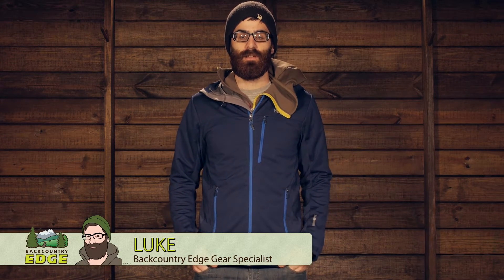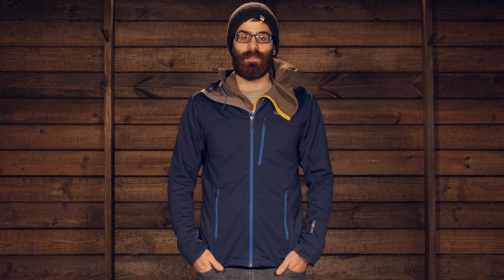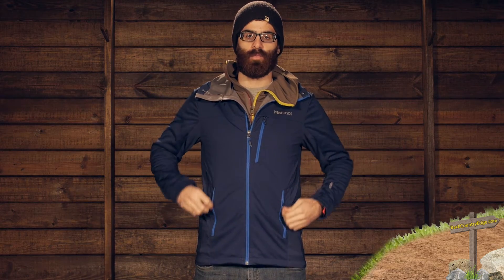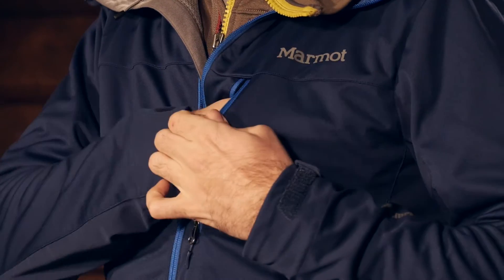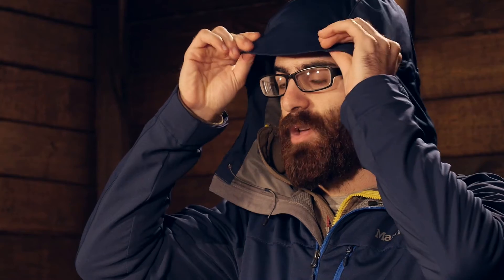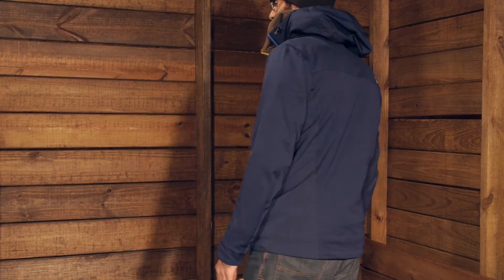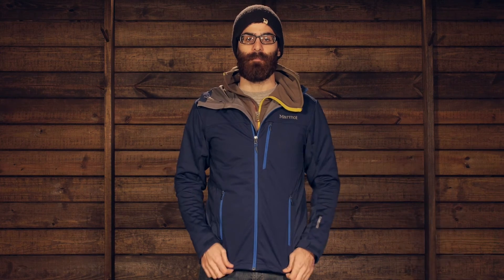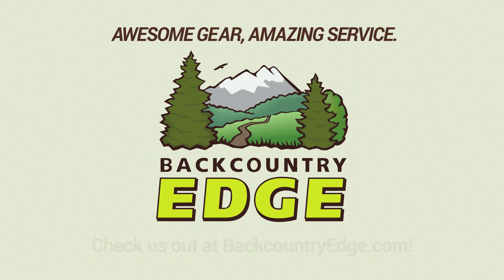Marmot ROM Jacket